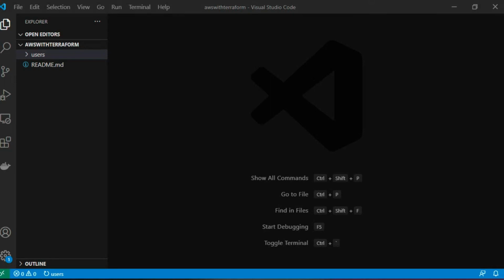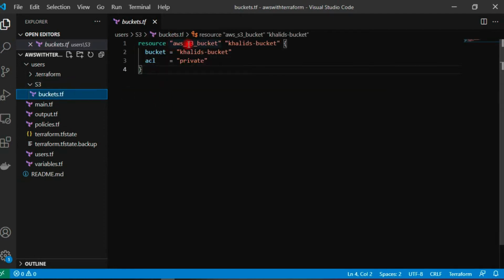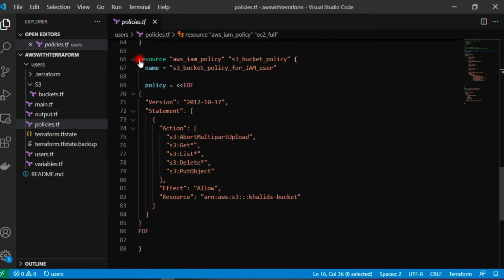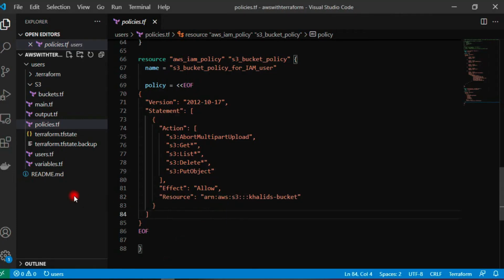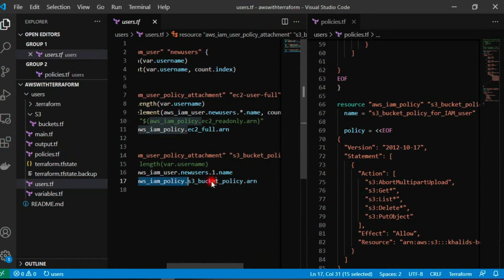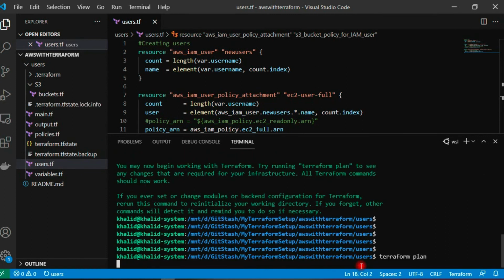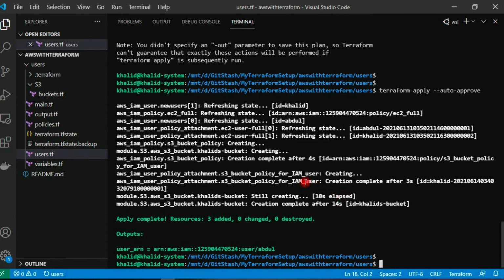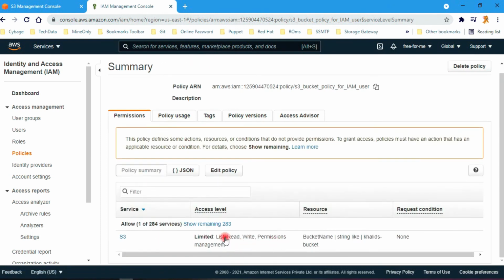Terraform to Create S3 Bucket with Inline IAM User Policy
This is the continuation video on demand from my previous video for IAM user creations by Terraform.